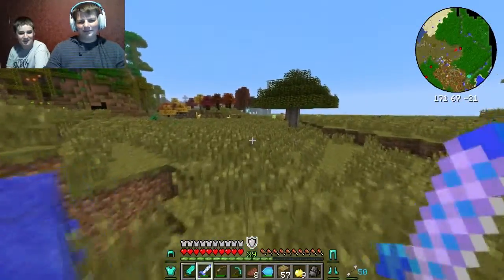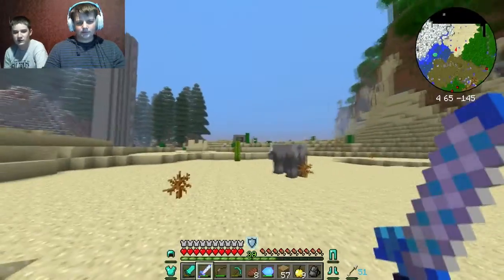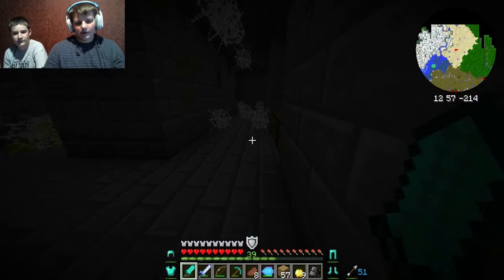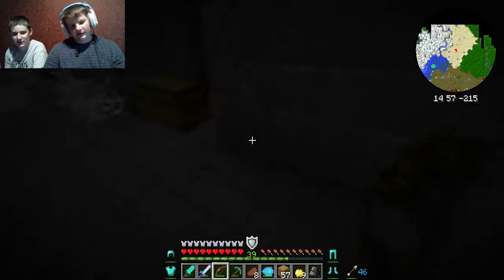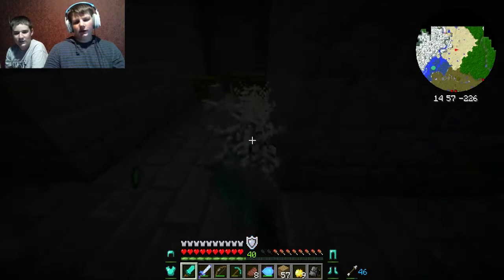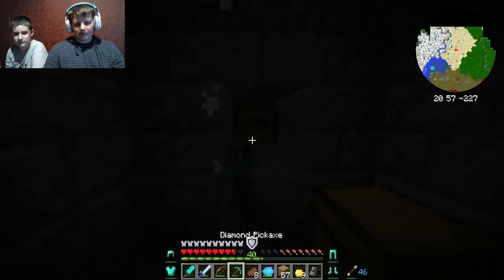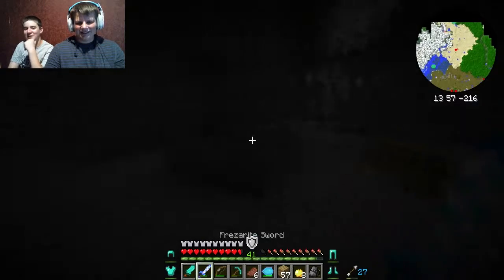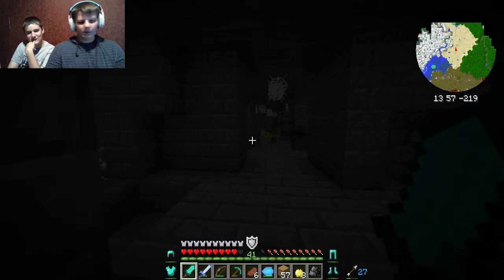Hexxit modded survival Ep:6 (Minotaur) Minecraft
This sires is a Minecraft modded survival. Also known as hexxit. If you are unsure what hexxit is well its an awesome modded pack with epic dungeons, weapons , and crafting recipes. If you are new to my channel I upload 5 times a week. hexxit episodes will be uploaded on Monday and Wednesday . I hope you will enjoy this sires as much as I do.
And remember   Like, Sub, comment,